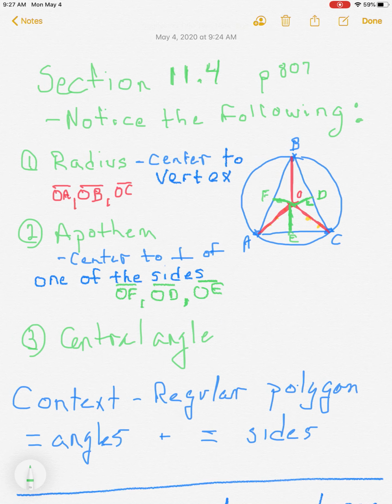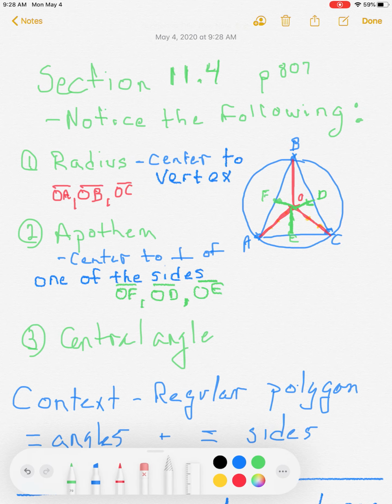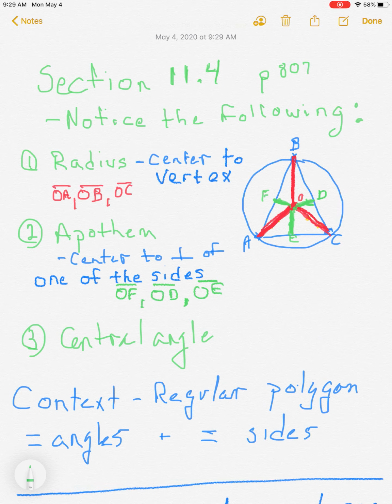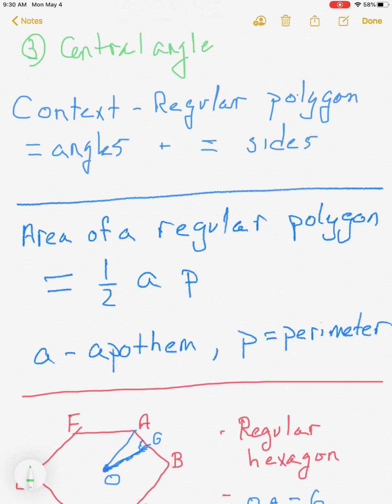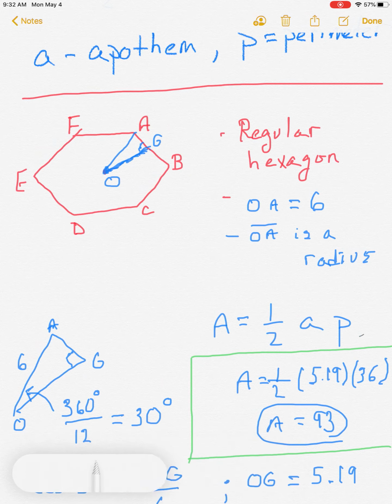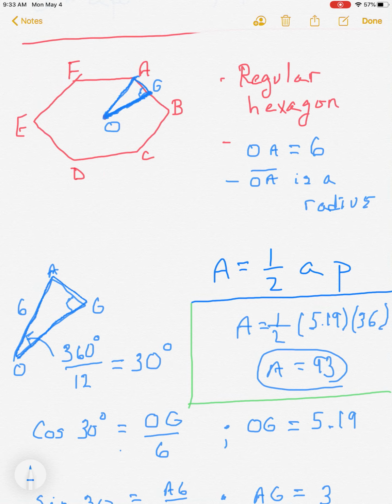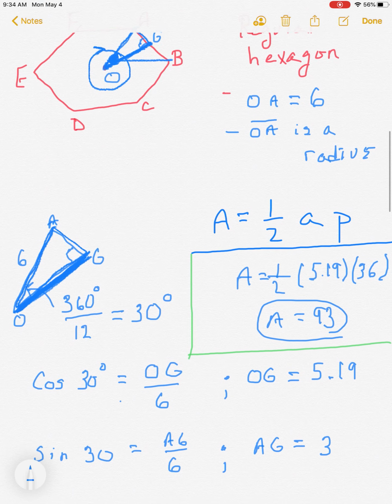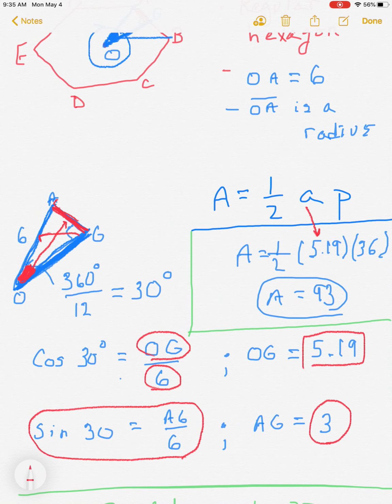May 4, 2020